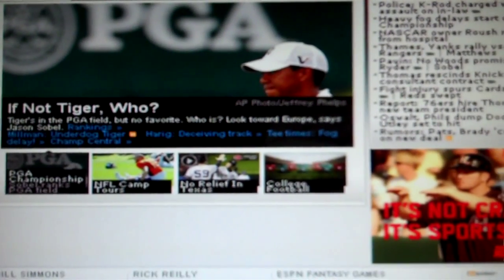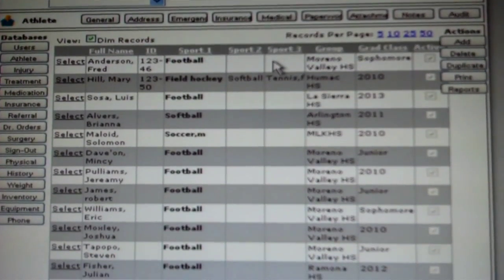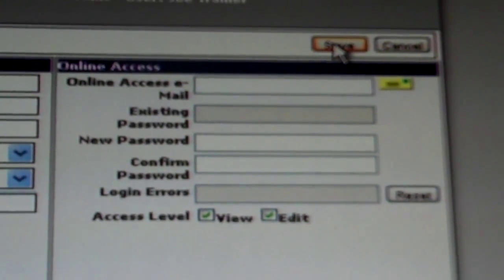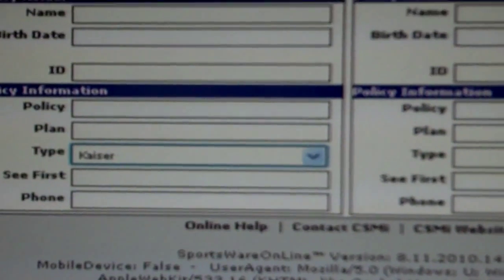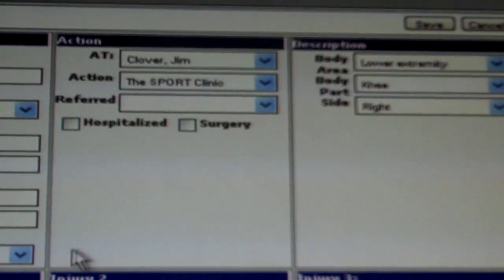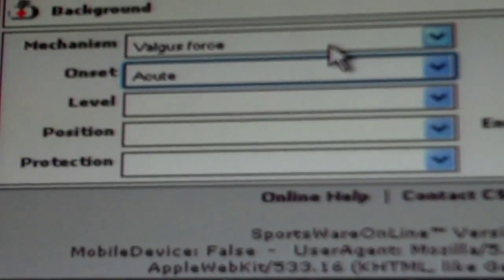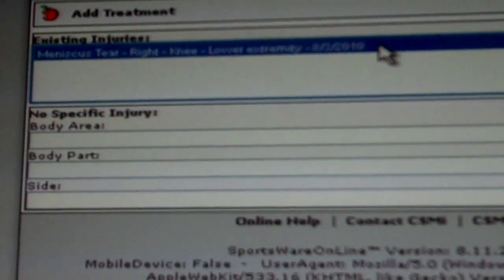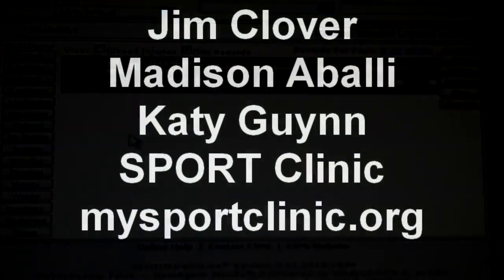CSMI Sportsware Instructional Video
Instructional video describing how to navigate the CSMI Sportsware online database.